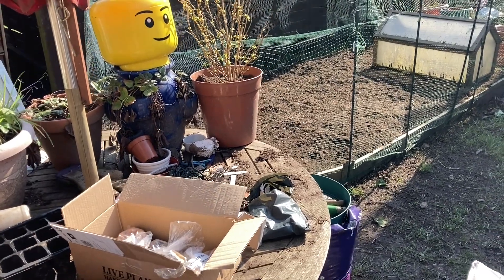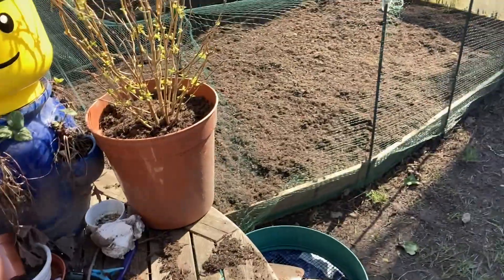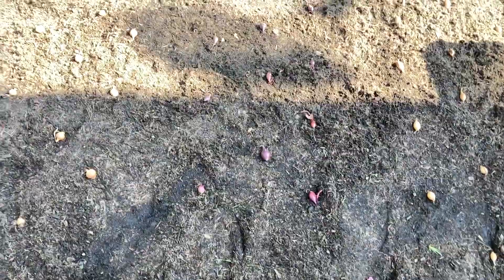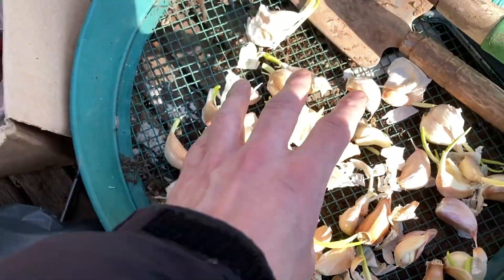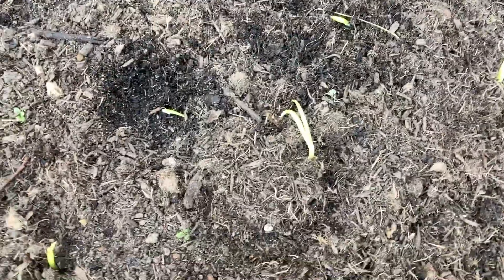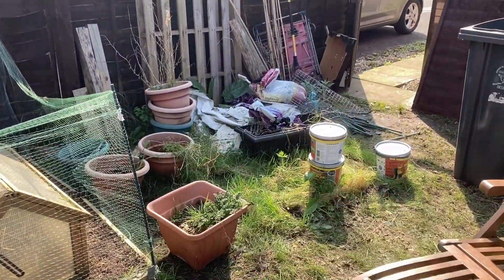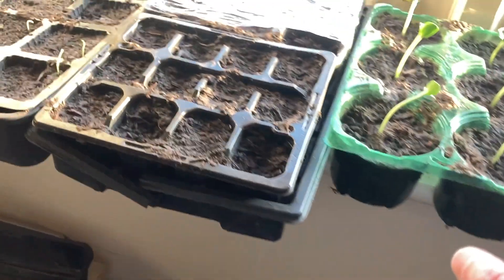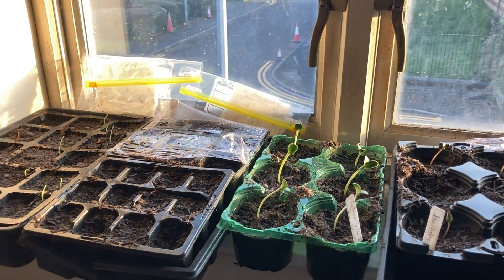Monkey Gardening: Episode 49: Garlic Bed?!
In this episode we plant some onions and garlic, plus some excting developments in seedling corner.